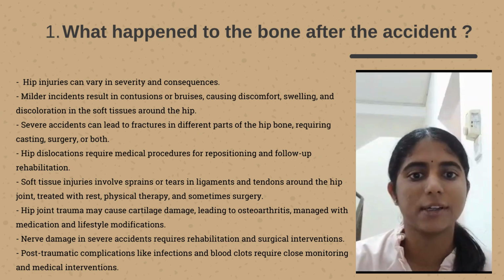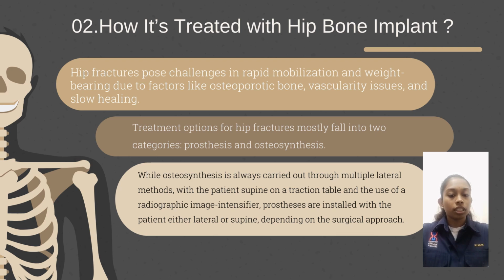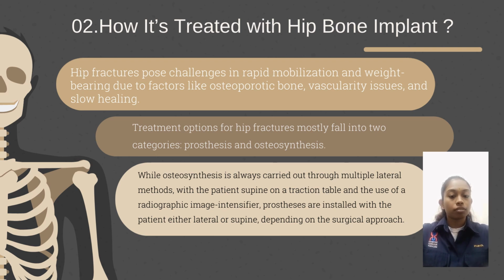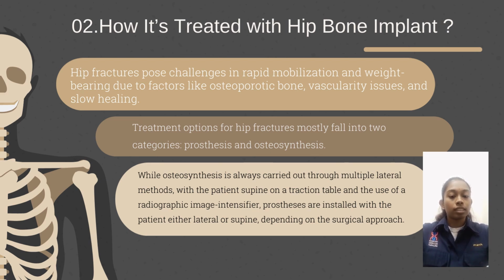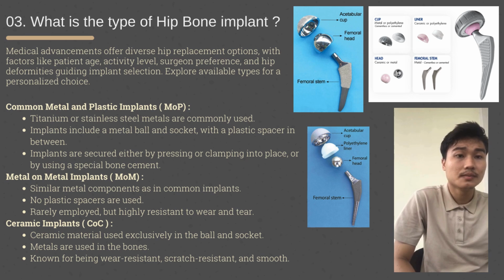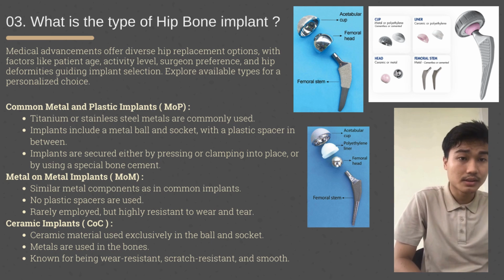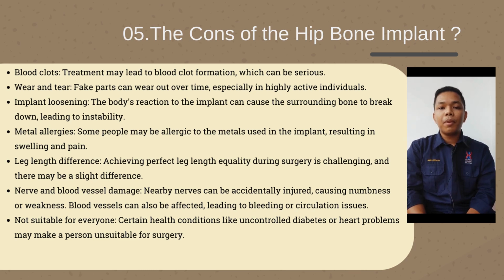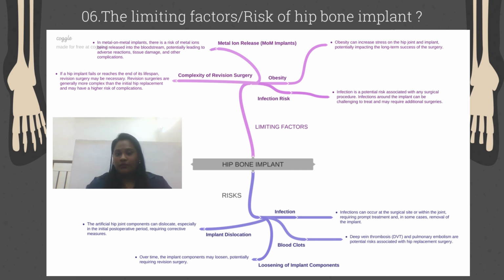EMT2082 | MINI PROJECT BIOMATERIALS RESOURCES | GROUP D | HIP BONE IMPLANT